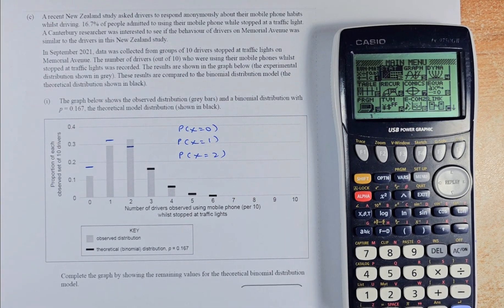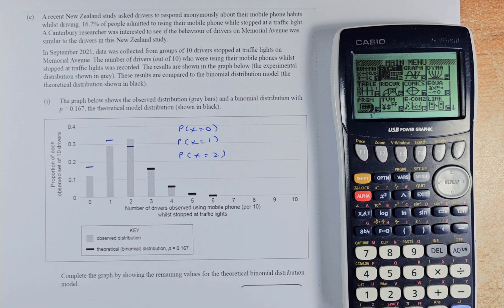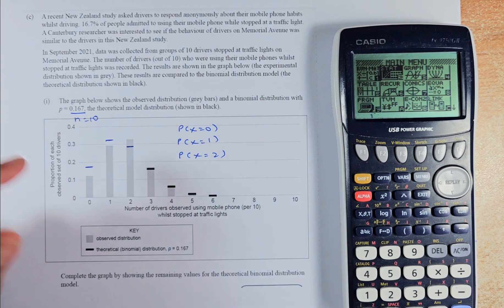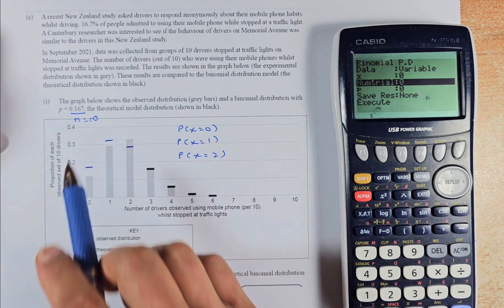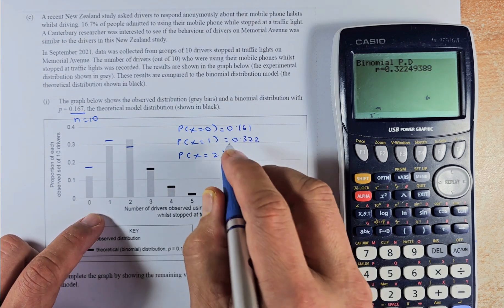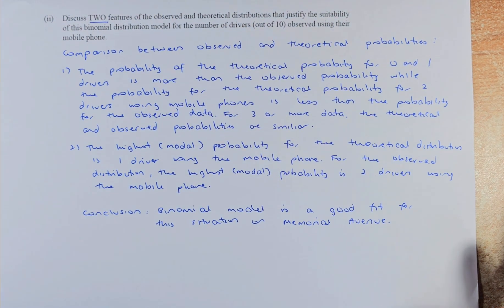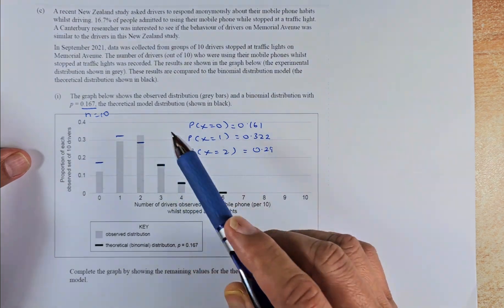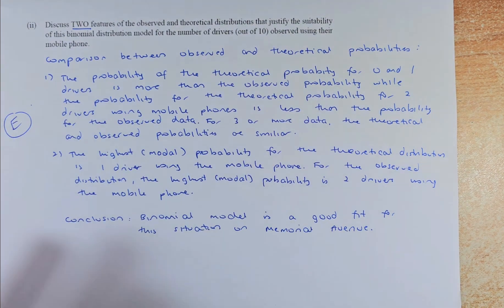How to Ace the 2021 NCEA Level 3 Statistics Probability Distributions Question 1c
In this video, we will look at question 1c of the 2021 NCEA Level 3 Statistics Probability Distributions examination. In this question, we will try to justify why this distribution is a Binomial by giving 4 reasons. In part 2 of question 1a, we are going to calculate the probabilities of the binomial distribution.